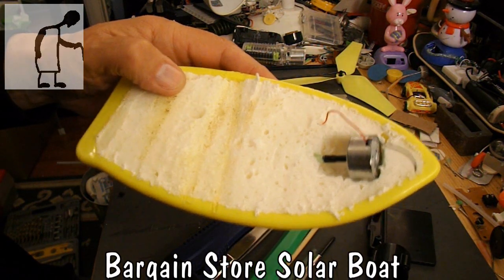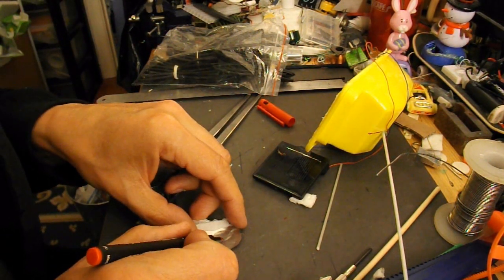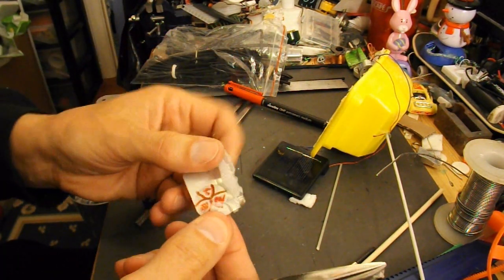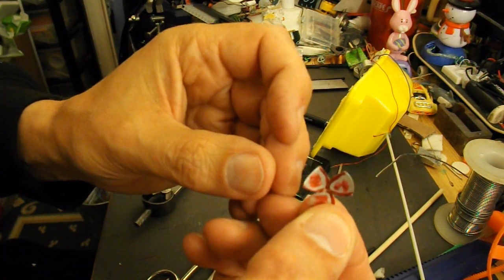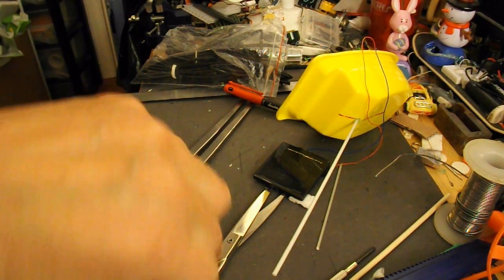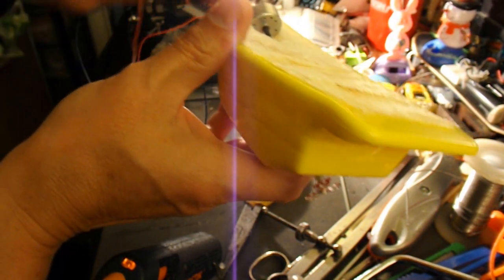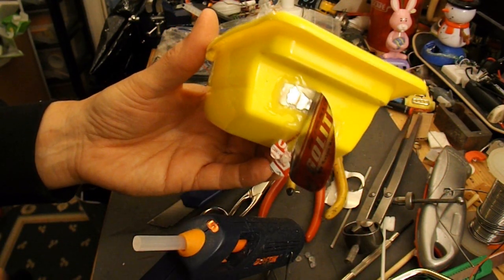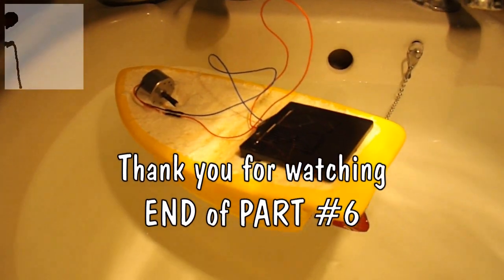Bargain Store Solar Boat Part #6 - Prop Rudder Motor and Panel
Spotted a handy sized toy boat in the bargain store so another solar boat project is on it's way. I have a few ideas I want to try so this will spread over several episodes.

Main components
Toy boat from the bargain store
Solar panel and motor from a fluttering butterfly garden ornament
Home made propeller
Expanding foam filler
Bicycle spoke or similar item to extend the shaft
Aluminium drinks can for the propeller and rudder

Main Tools
Hot Glue Gun
Scissors
Sharp knife
Soldering iron